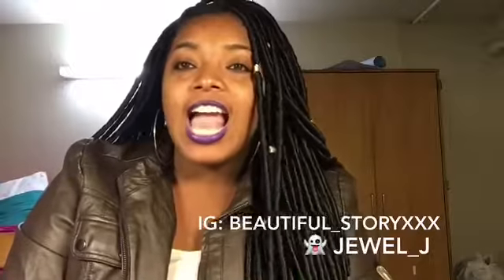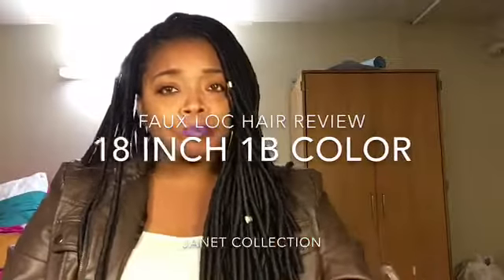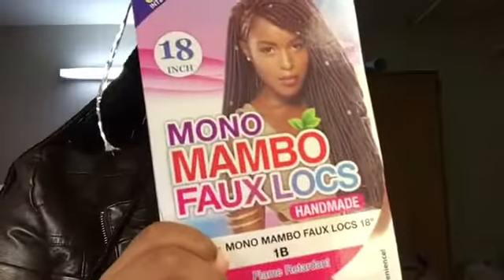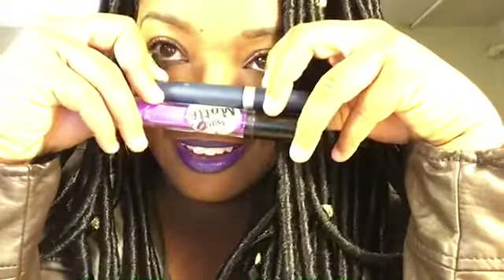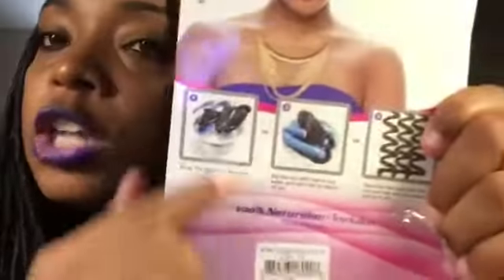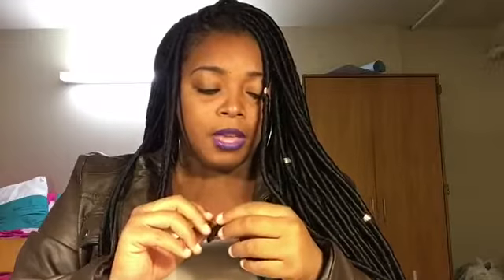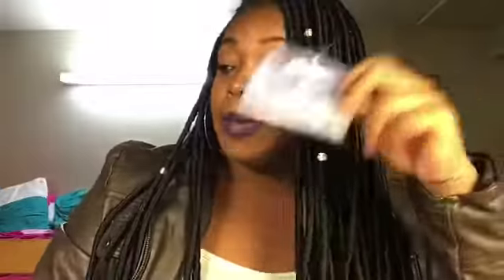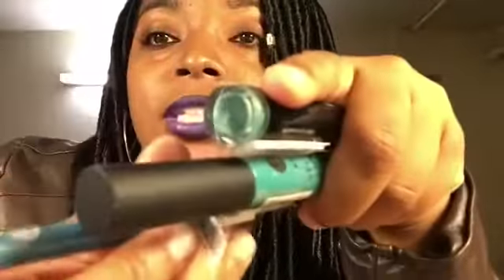Faux Loc Hair Review | affordable hair for under $30